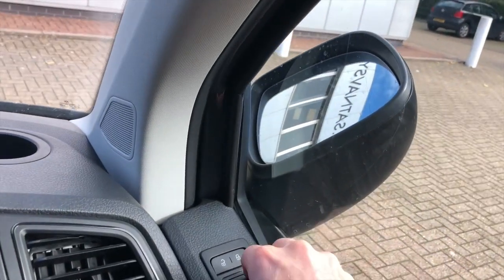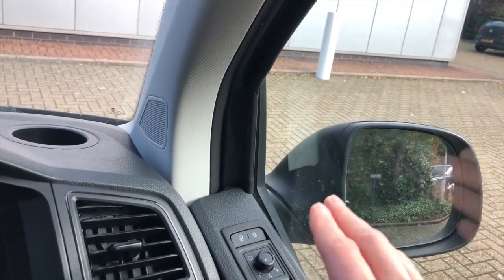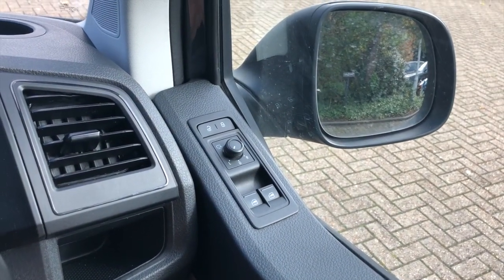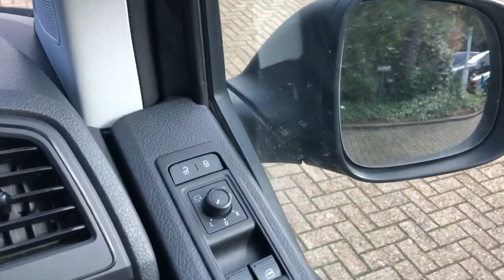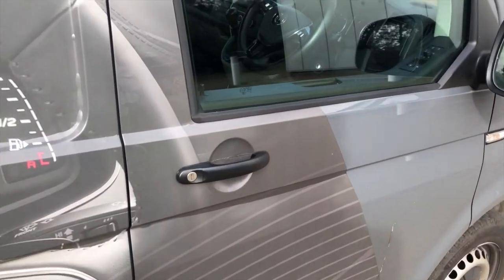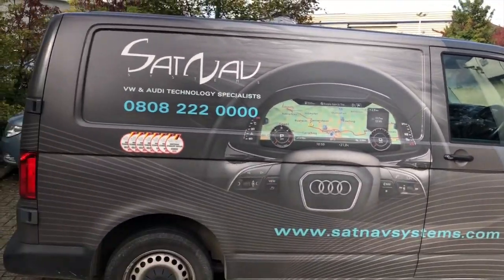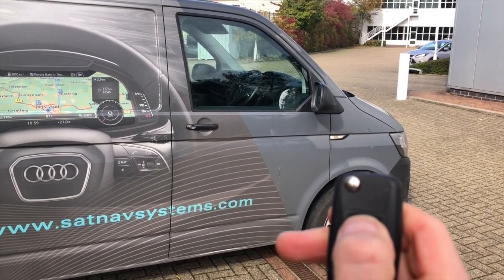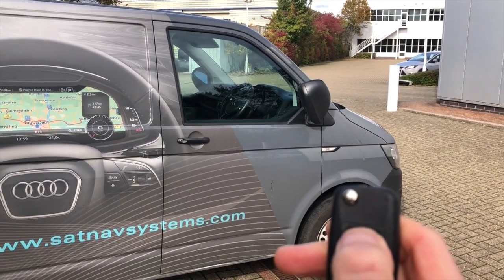VW Power Folding Mirrors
OEM VW Power Folding Mirrors installed into T6 with additional 'fold when locking' feature.